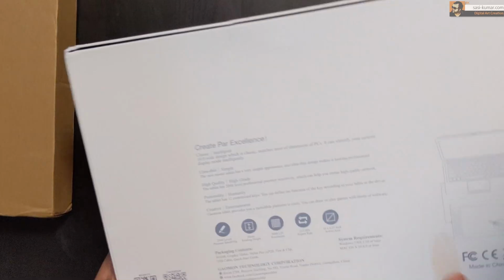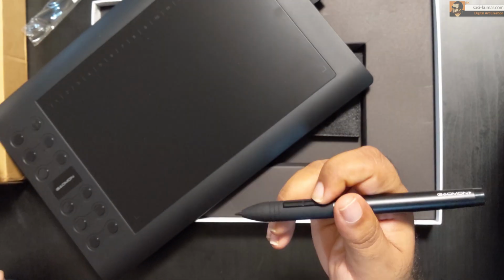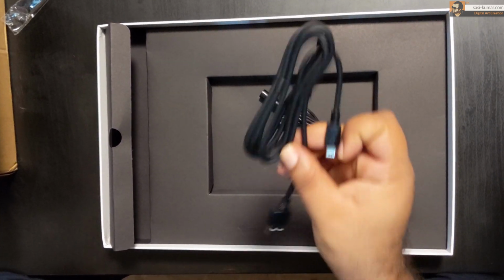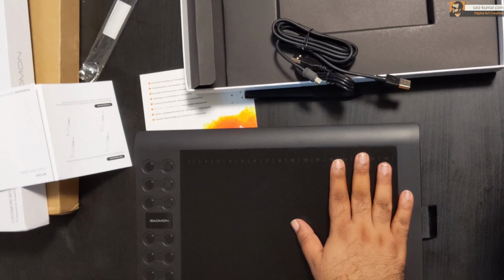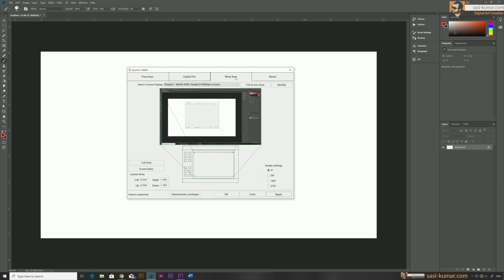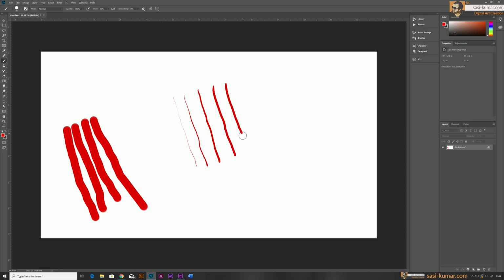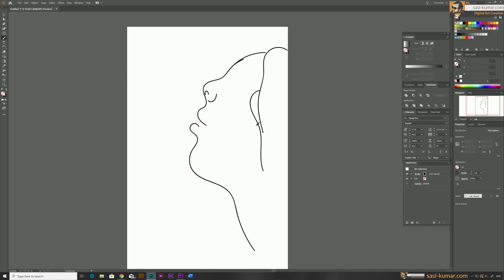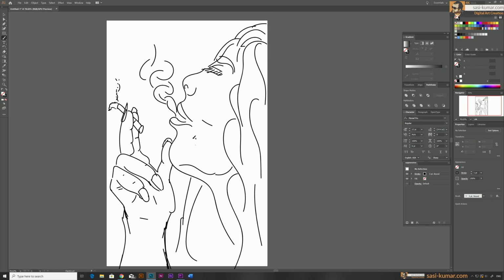Graphic Tablet GAOMON M106K | Product Review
Hi Guys In this video I'll be taking review at the Graphic Tablet GAOMON M106K . with an unboxing and an initial thoughts take on the review. And I also I will be using this table and make a simple artwork. I will make it as a speed are and give my thoughts on this product.